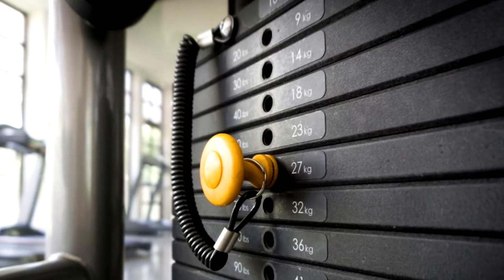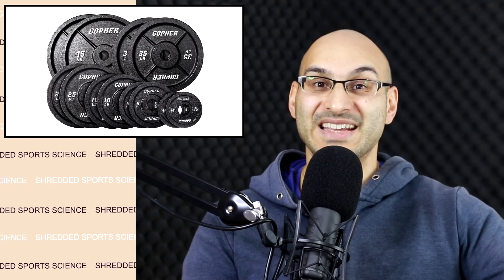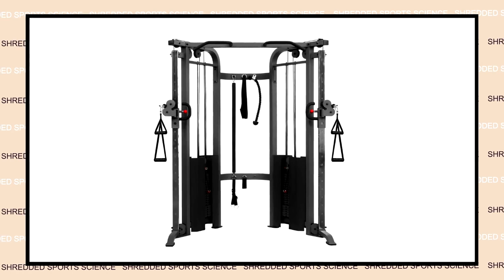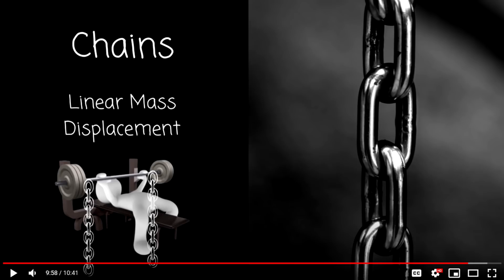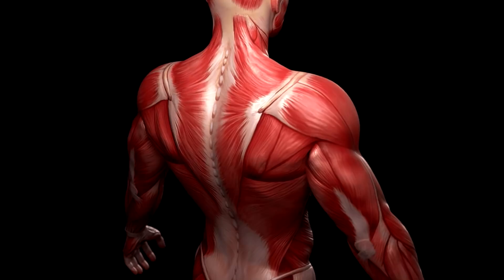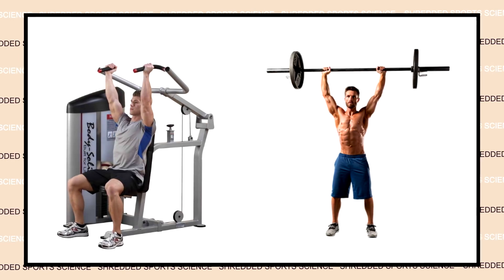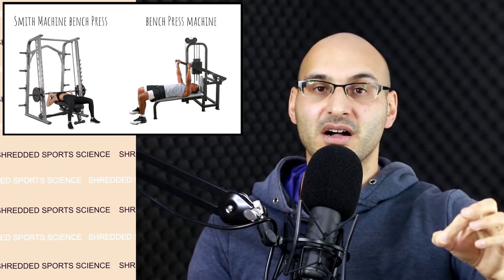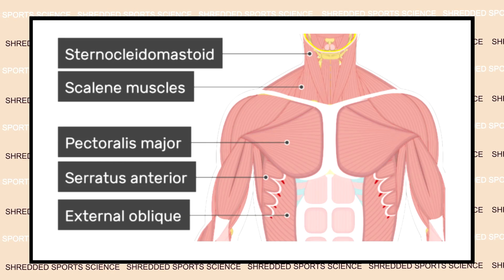Machines For Muscle Growth Discussed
Weight Machines for Muscle Growth discussed in this analytical video.